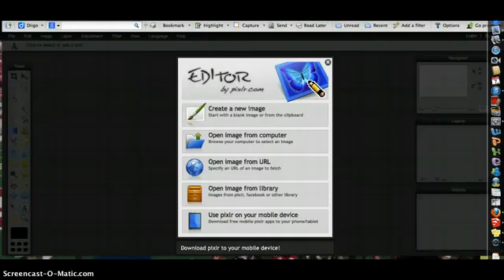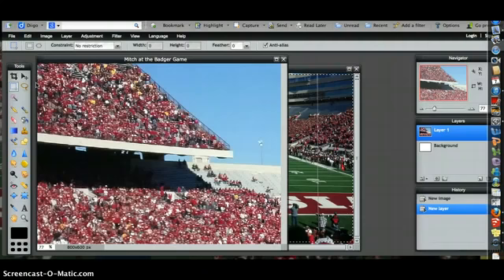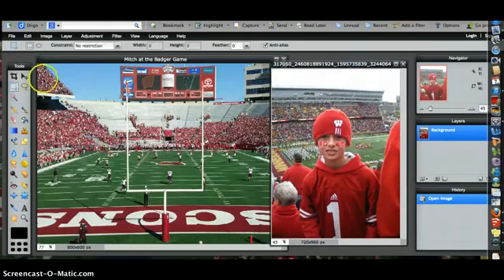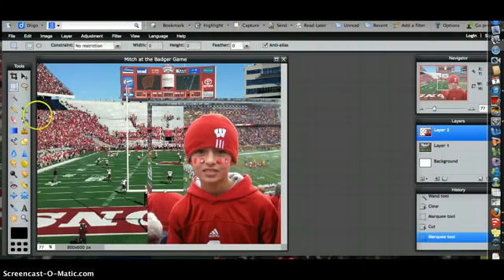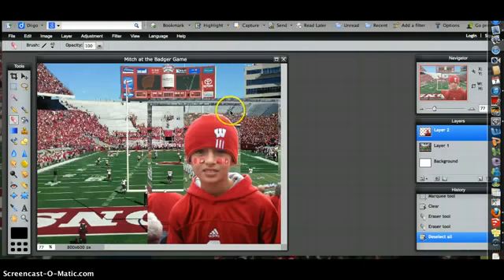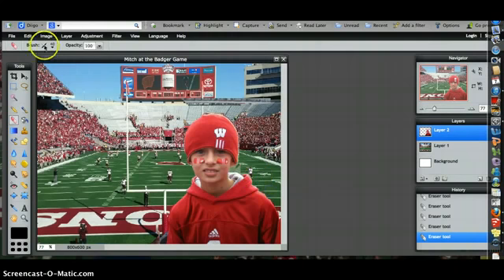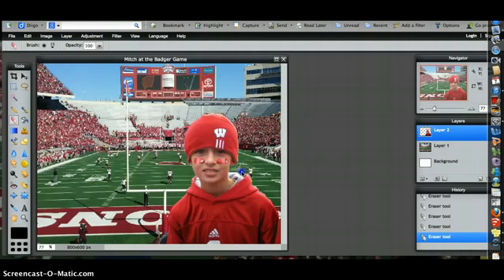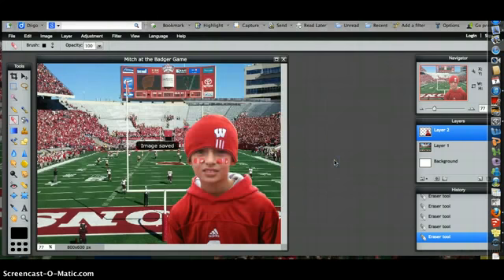Combining Images on Pixlr